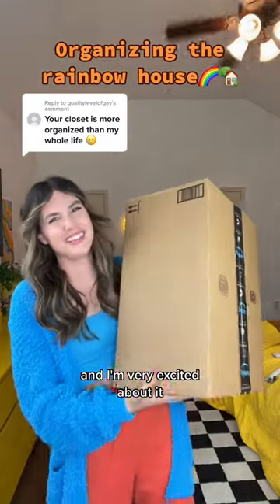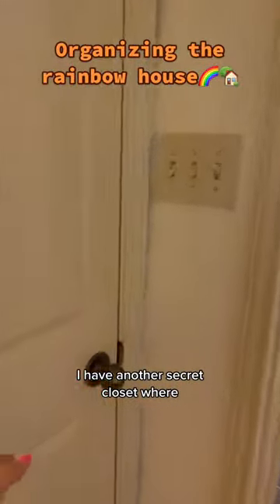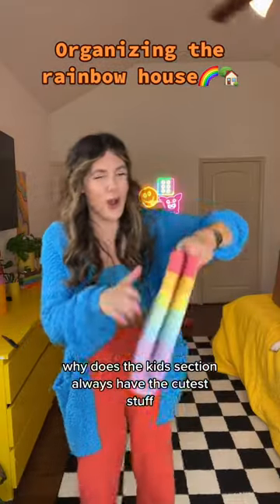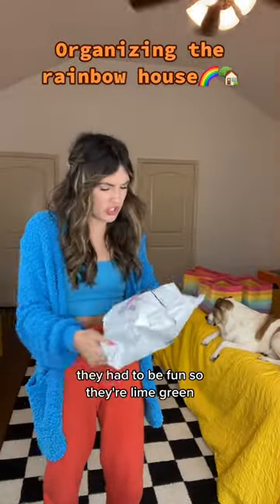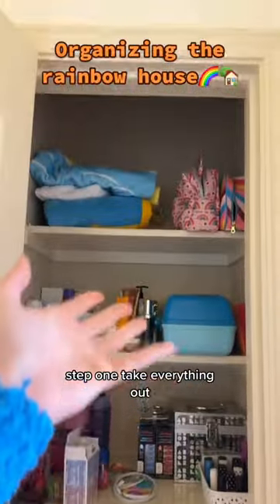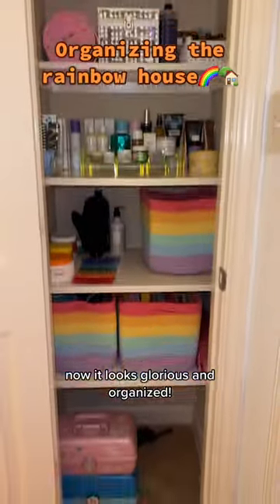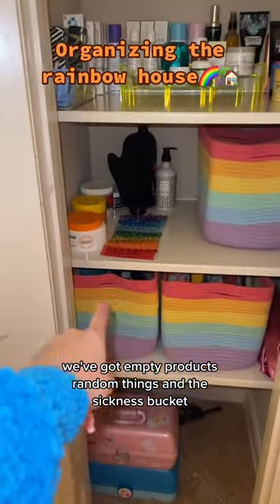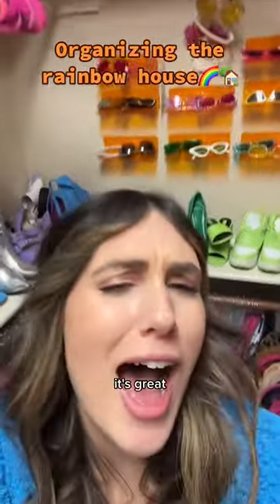Organizing The Rainbow House | Organization Idea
🌈 Shop My Rainbow Boutique ⬇️
Aspyn and Ivy :)